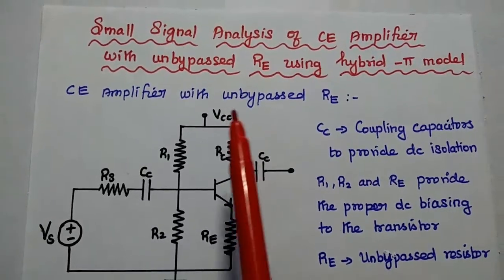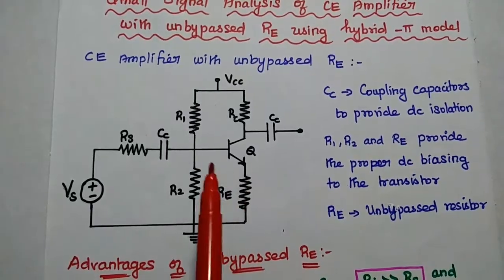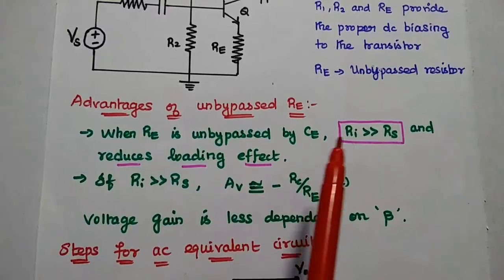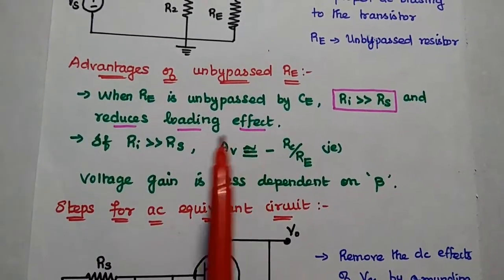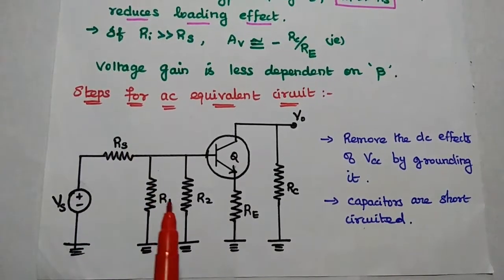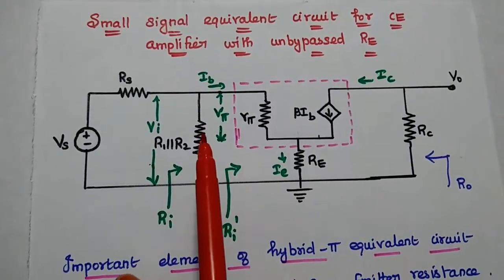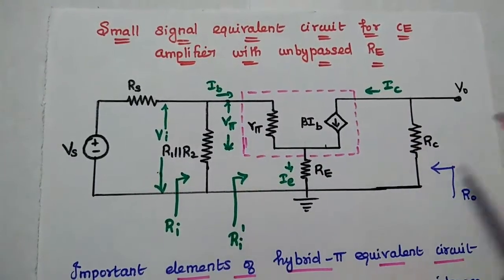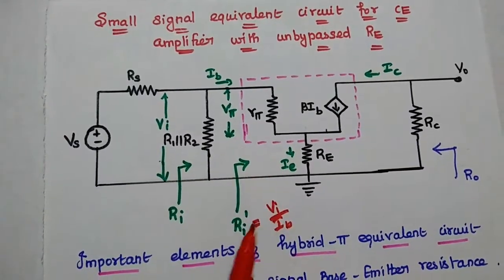CE Amplifier with Unbypassed RE - Small Signal Analysis using Hybrid Equivalent Model